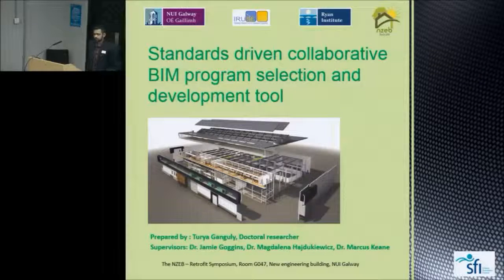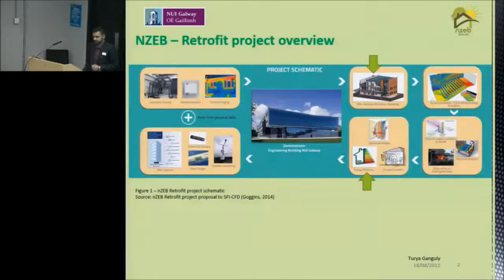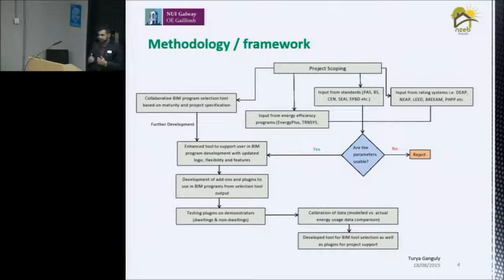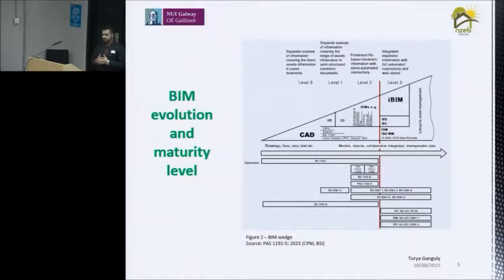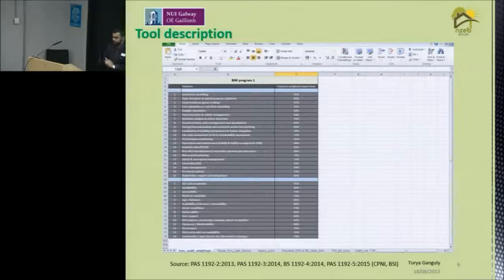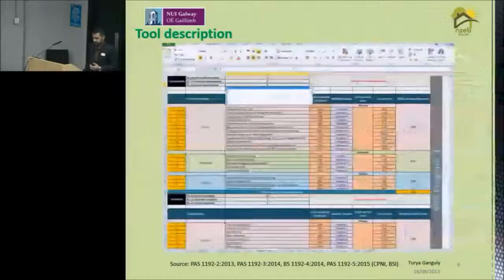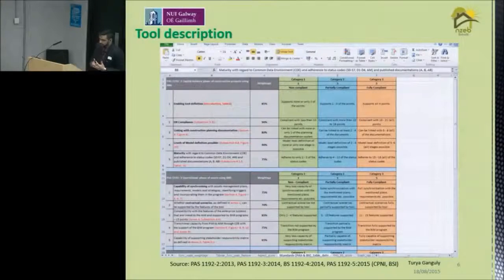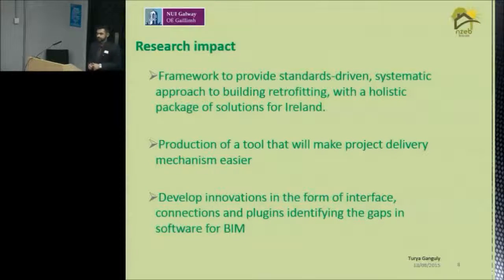Turya Ganguly- nZEB Retrofit Symposium 2015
This talk is a part of the nZEB Retrofit Sympoisum 2015 held at  the Engineering Building, National University of Ireland, Galway.

The construction industry of today is undergoing a rapid change. With the BIM mandate in the UK making collaborative 3D BIM (with all project and asset information, documentation and data being electronic) a requirement on its projects by 2016, there has been a marked change in behaviour of the players of the industry such as the designers, engineers, architects and builders in the country, to fulfil the criteria set up by the government. Essentially the UK Government has embarked with industry on a four year programme for sector modernisation with the key objective of: reducing capital cost and the carbon burden from the construction and operation of the built environment by 20%. Central to these ambitions is the adoption of information rich Building Information Modelling (BIM) technologies, process and collaborative behaviours that will unlock new more efficient ways of working at all stages of the project life‐cycle. Ireland, however, is lagging behind the UK when it comes to adoption of such modern technologies and methods of Project Information Management (PIM). Only a few clients have BIM level 2 sophistication included in their projects. New projects as well as the ones requiring major refurbishments and retrofitting are being operated in traditional methods and plans. Few organisations use BIM level 1 only in their projects, which means that the information is only managed CAD in 2D or 3D format with a collaborative tool providing a common data environment with a standardised approach to data structure and format. In this level, commercial data is managed by standalone finance and cost management packages with no integration. A handful of organisations in Ireland are using BIM protocols of any level in their organisation, the majority of which are from the UK.